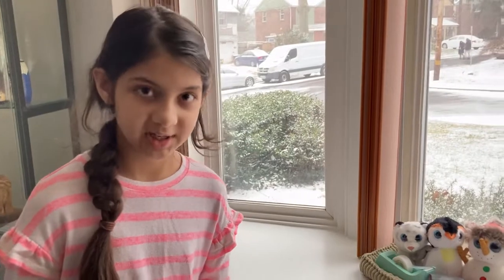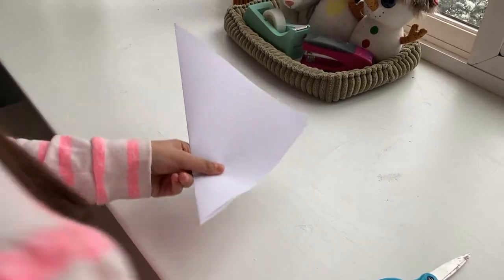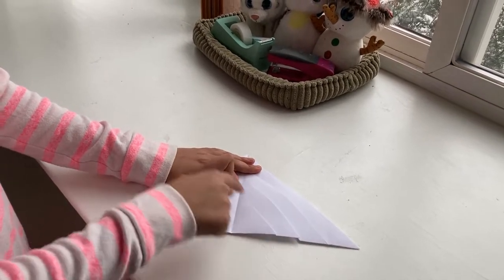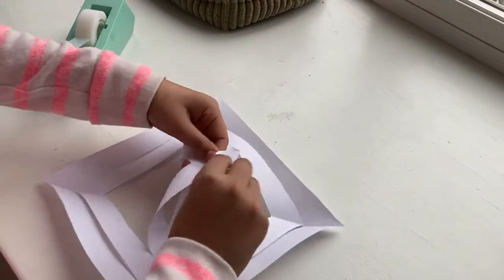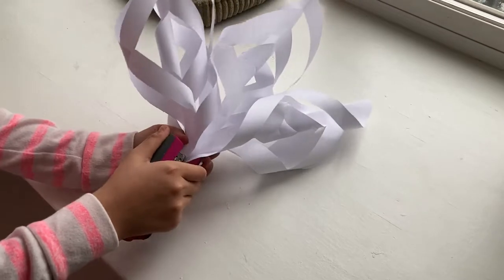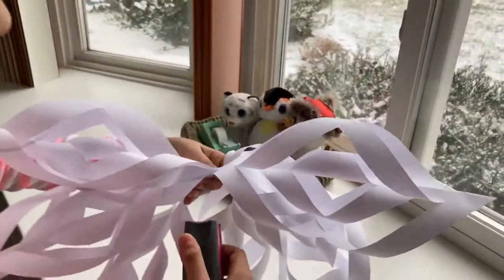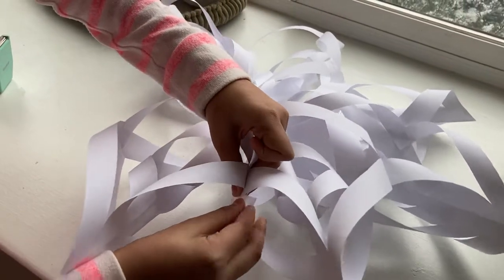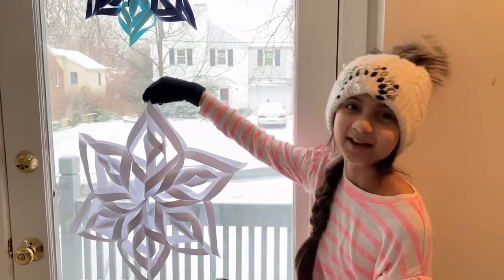DIY Paper Snowflake! (Art Project) | STEAM with Annika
This is a project where you can make an easy paper snowflake!

For this project you need:
6 pieces of paper
a stapler
tape
and a pair of scissors